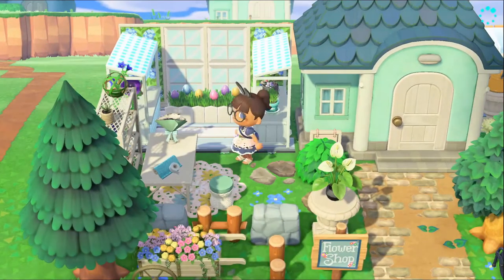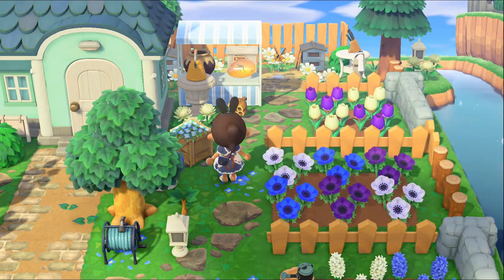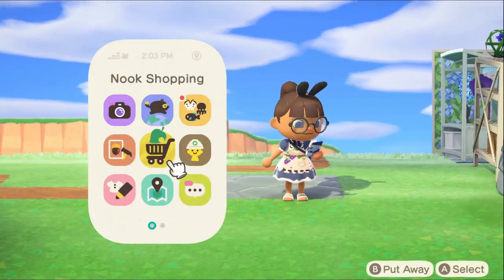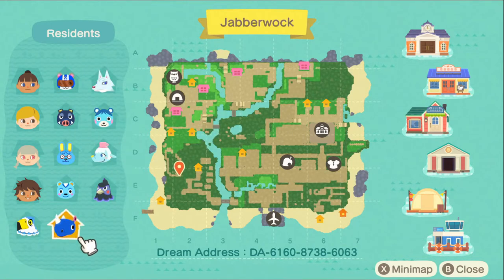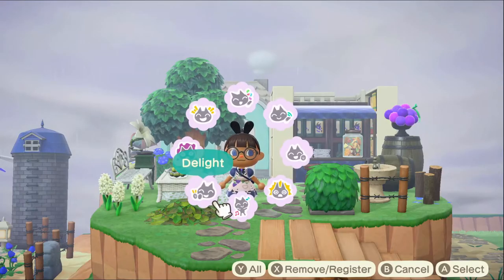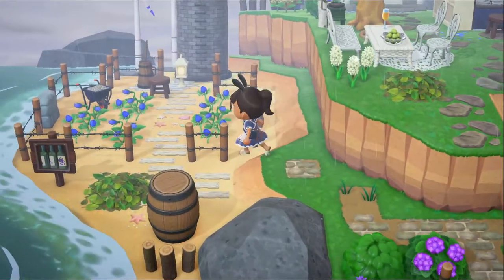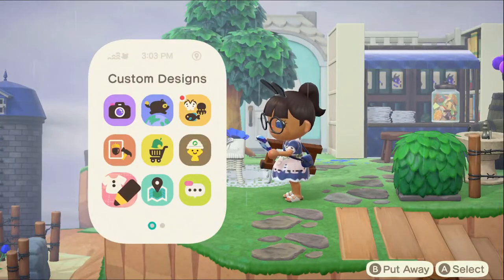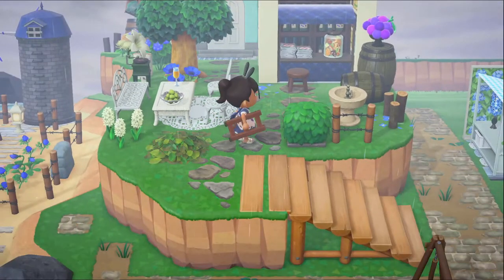Blue Island Whitney's Winery SpeedBuild | Animal Crossing New Horizons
Hi you guys! This is part 9 of the blue island speedbuild and we're building a winery for Whitney! Hope you enjoy 💙

Creator Codes Used:
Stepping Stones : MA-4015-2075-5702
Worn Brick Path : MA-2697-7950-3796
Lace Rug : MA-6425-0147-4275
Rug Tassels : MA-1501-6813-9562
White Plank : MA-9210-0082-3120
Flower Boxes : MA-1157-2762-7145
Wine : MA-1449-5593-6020